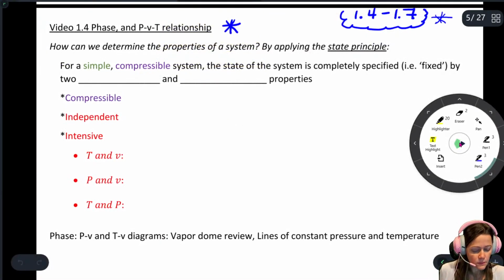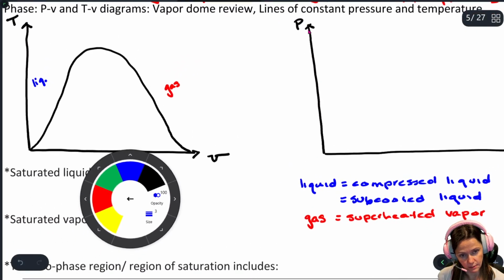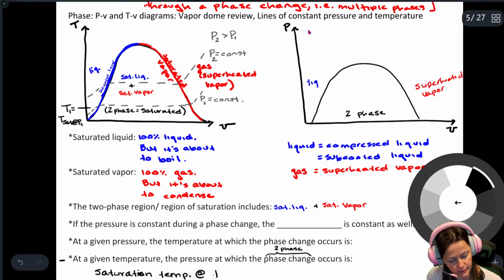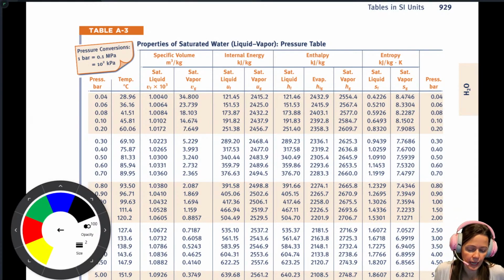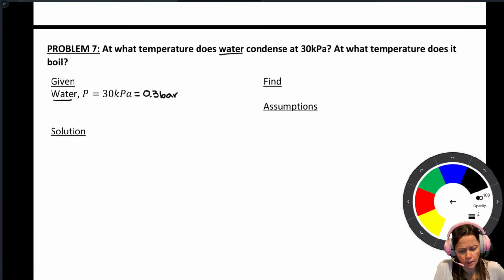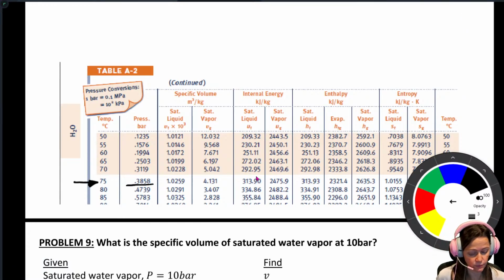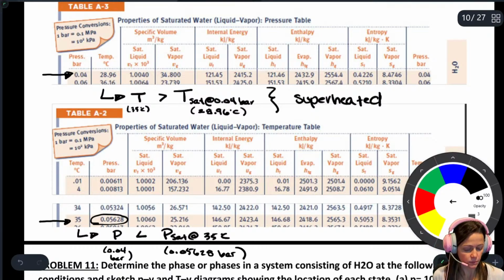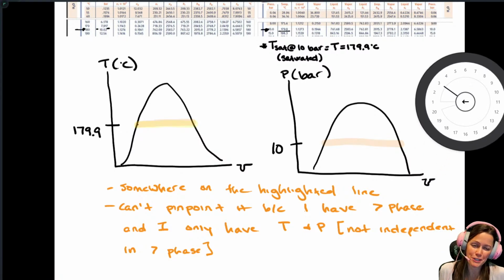Thermo I - Unit 1, Day 2, 9:05am Section, SP2022